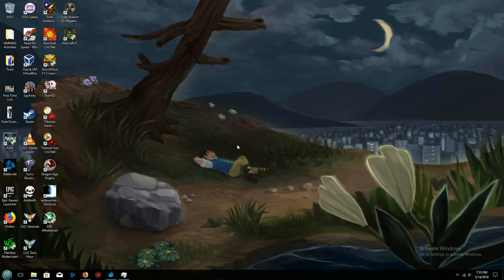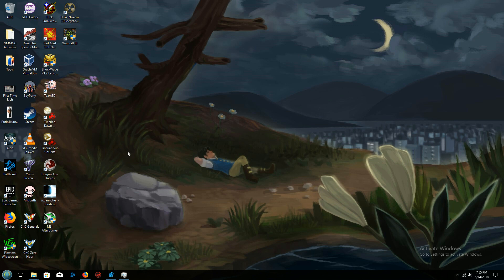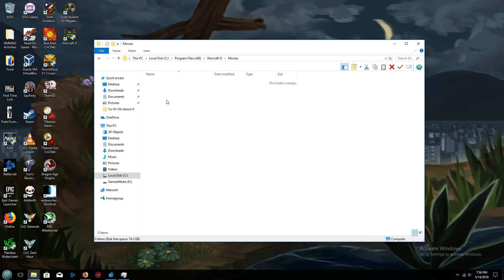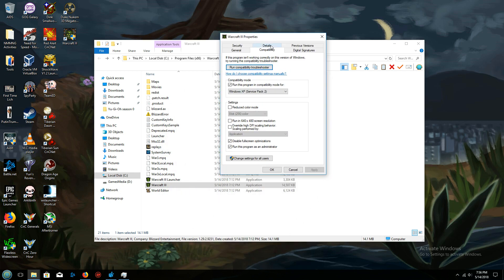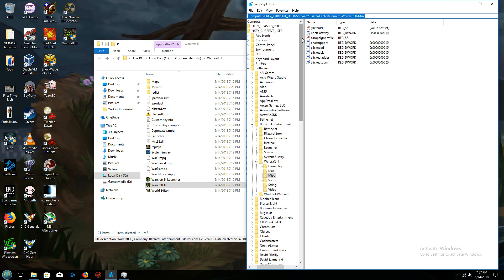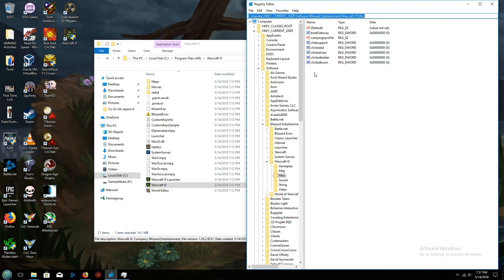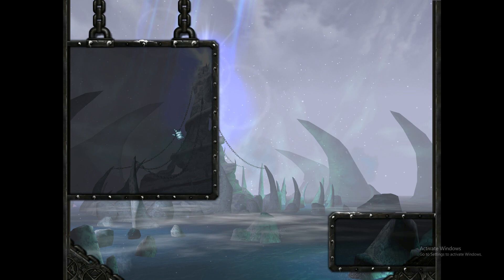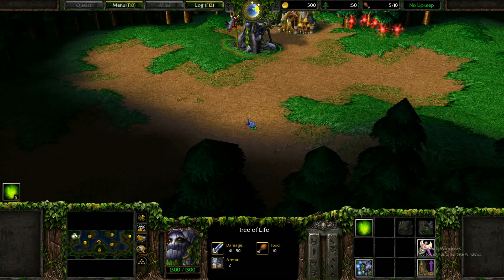Warcraft III Black Menu Screen Fix (Win10)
I have recently downloaded Warcraft 3 onto my newly built Windows 10 PC. When I tried running it, I came across a black screen with the menu music in the background. The only way to exit the game from that state was to hard-reset my PC.

And since I couldn't find any answers on how to fix this very specific problem, here's a video explaining exactly what I did to get this amazing game working again.